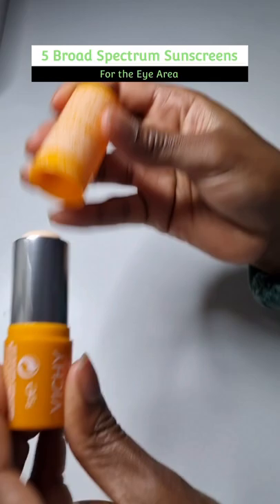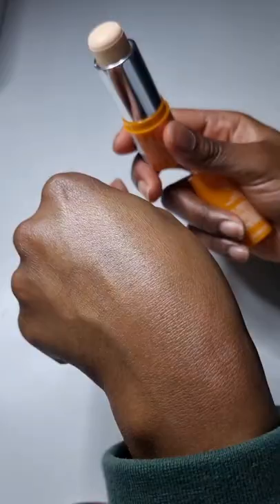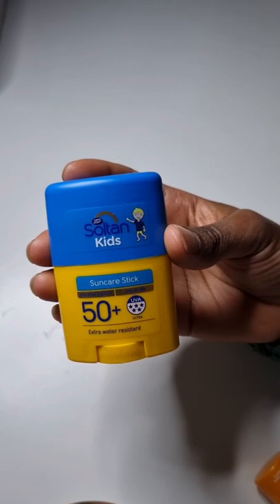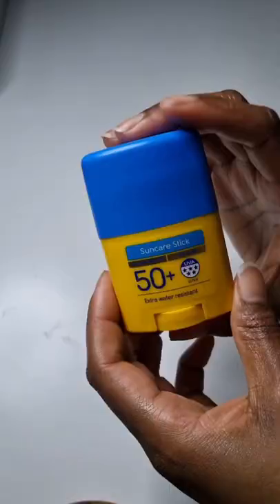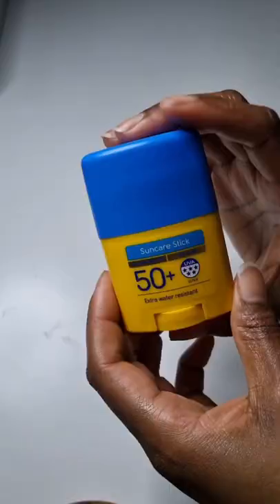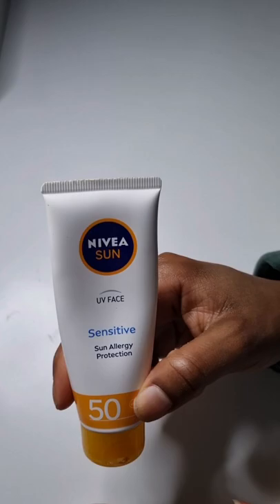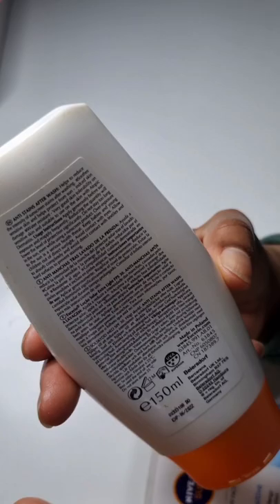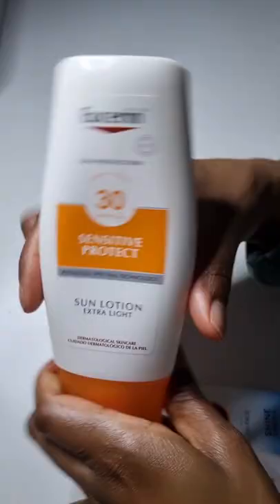If Your Eyes Hate Your Sunscreen- Try These| My Top 5 Sunscreens For Irritated Eyes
》Tretinoin has been keeping my skin glowing and free from acne. If you're interested in tretinoin or any other treatment for your skin concern in the UK through Dermatica, please sign up